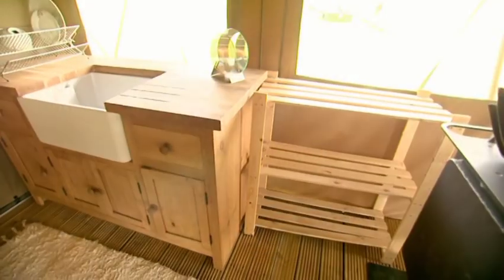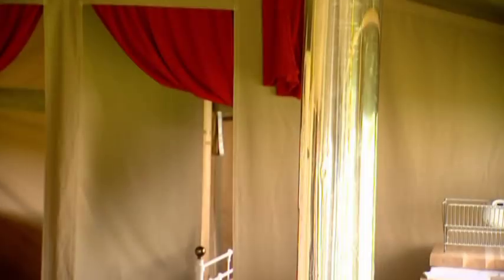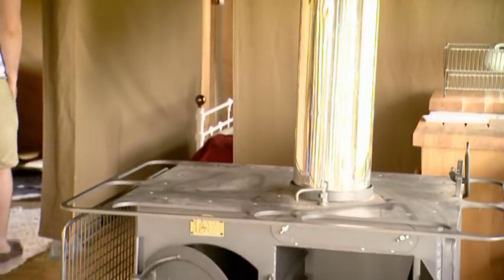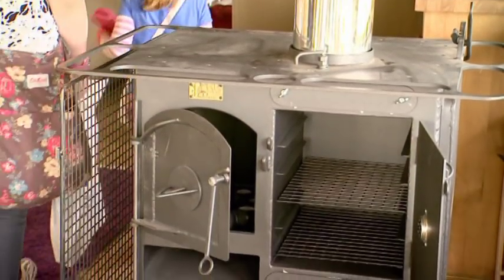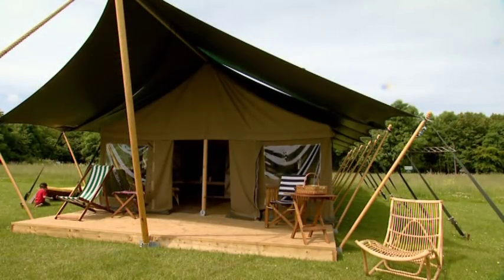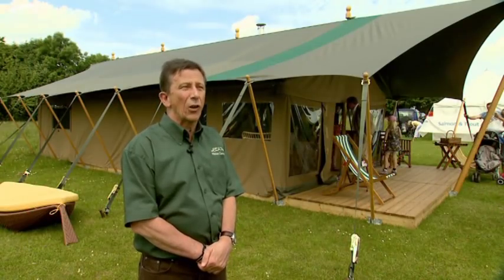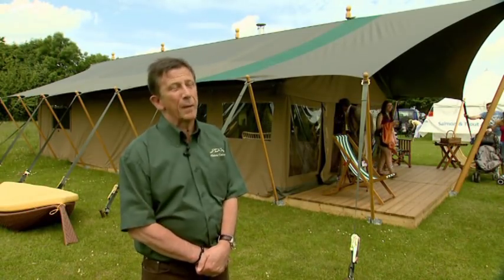Albion Canvas Present the Tsavo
Safari Tents (Luxury tented lodges) listed here have been designed for luxury accomodation for campsites, land owners and any other business requiring similar temporary accomodation structures.  The Canvas tents are all the rage with Glamping at the moment.  We have a wide variety of designs, alongside our other standards like the yurt and geodesic dome.

The Safari Tent allow land owners to obtain a revenue stream from a canvas structure.

A variety of furnishing are also becoming available from kitchen units through to toilets and bathrooms. If you would like more information or help in the meantime do please get in touch, either by phone or email, to discuss your needs and we will be happy to help in whatever way we can.